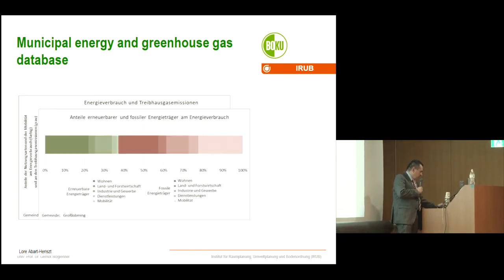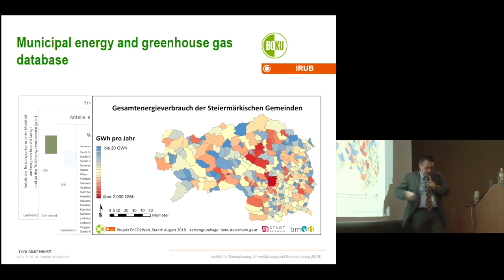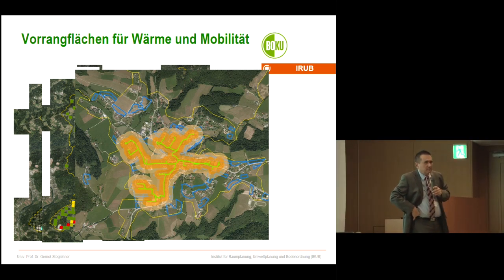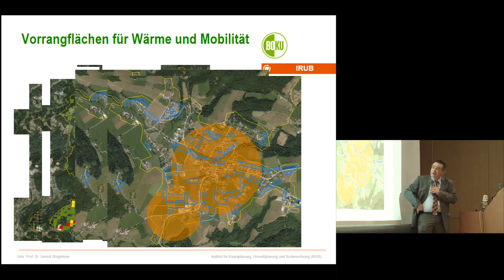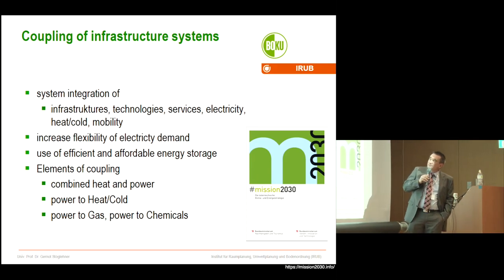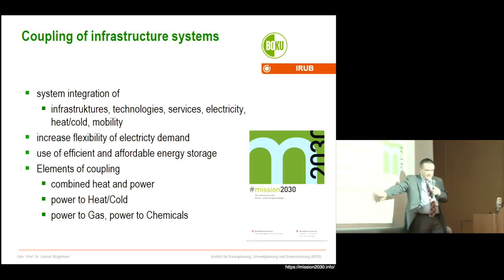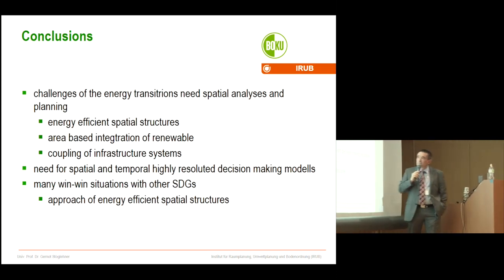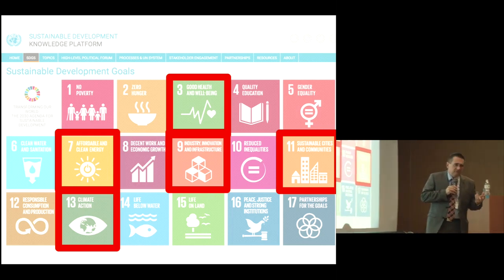Kyoto Univ. 7th International Symposium on Human Survivability, 11.Session3-Keynote Lecture(2)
7th International Symposium on Human Survivability
“Let’s Work Together toward Achieving Sustainable Development Goals”
10 December 2018, Kyoto, Japan

Keynote Lecture
“Integrated Spatial and Energy Planning as a
Means to Reach Sustainable Development Goals”
Prof. Gernot Stoeglehner, University of Natural Resource and Life
Sciences Vienna (BOKU)
Chapter.2

organized by the Graduate School of Advanced Integrated Studies in Human Survivability
(GSAIS/ Shishukan), Kyoto University